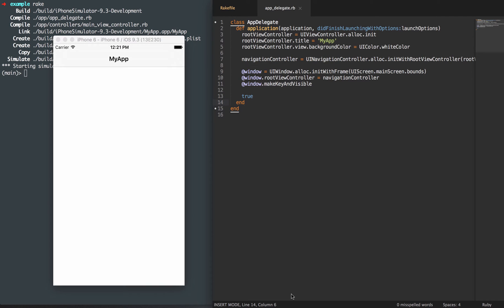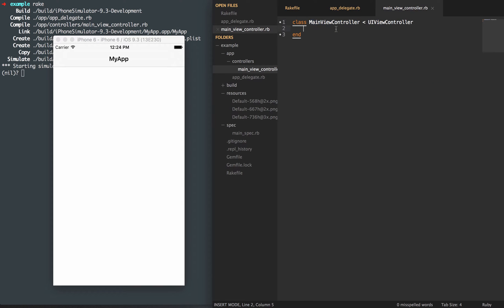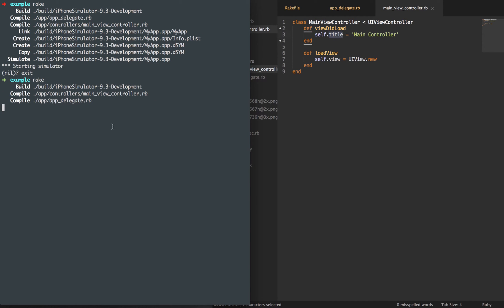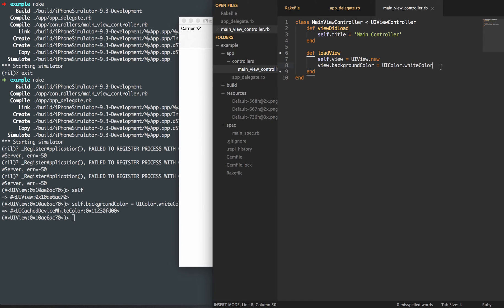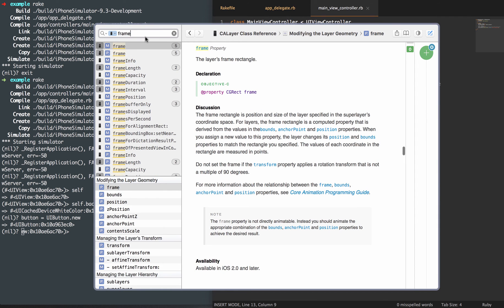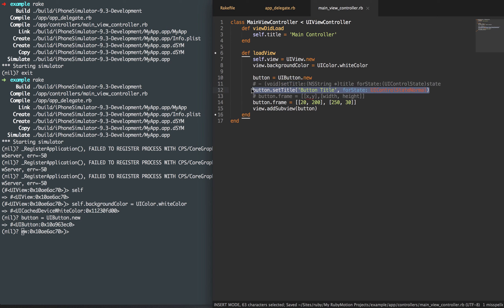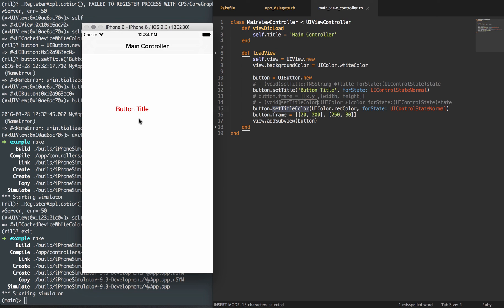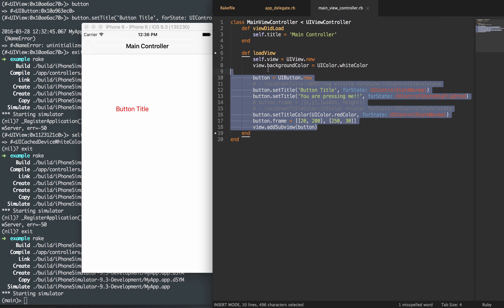2 - iOS Development with Ruby using RubyMotion - Creating a View Controller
Let's now create a view controller and add a button to it.

This video is part of a series of raw, barely edited, how-tos on getting going with RubyMotion.